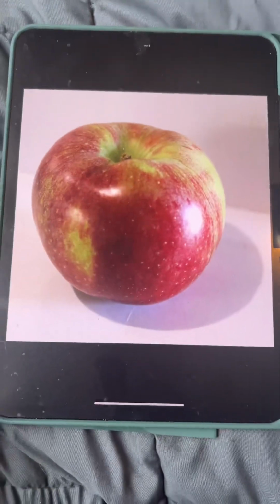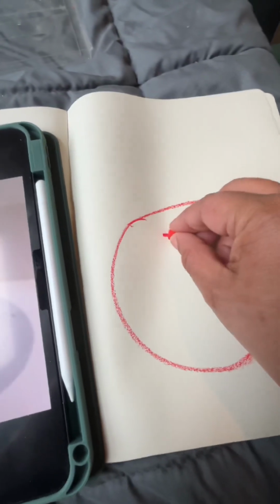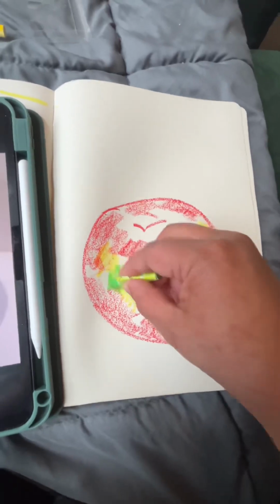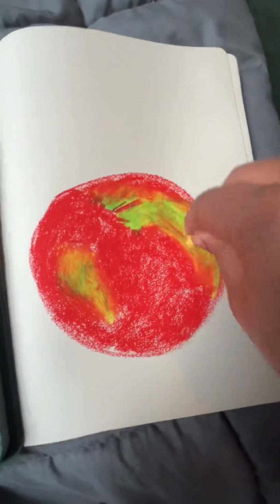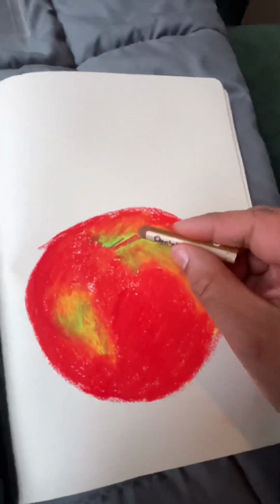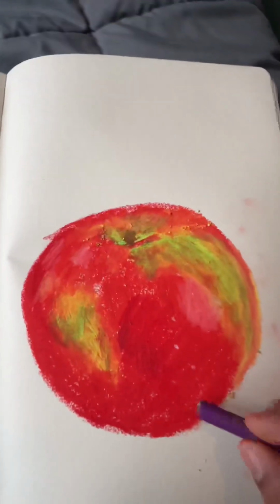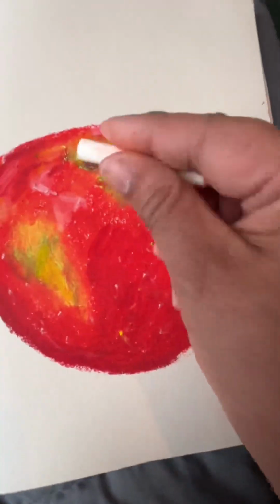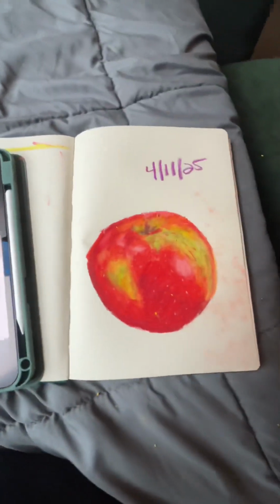Drawing with Oil Pastels